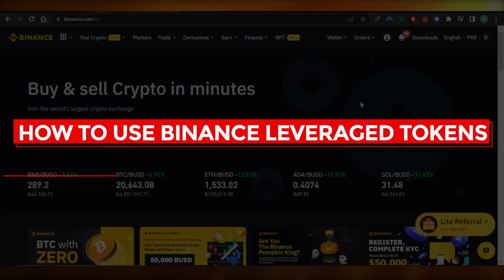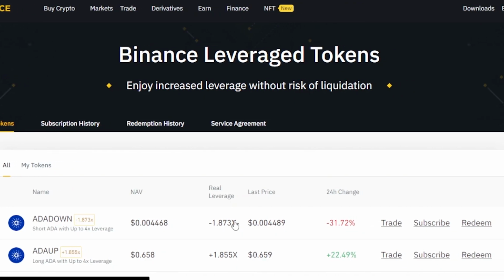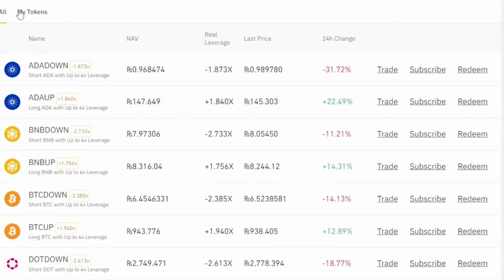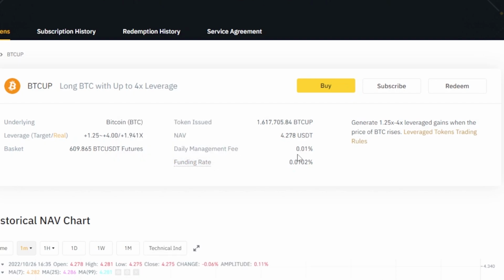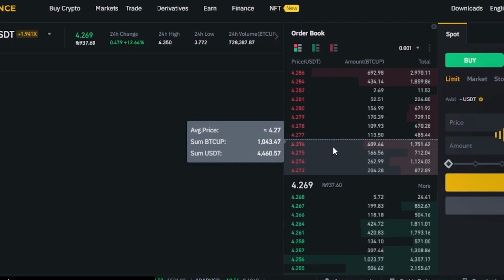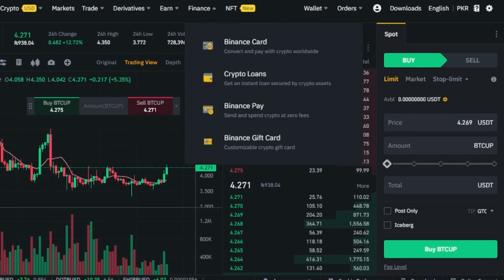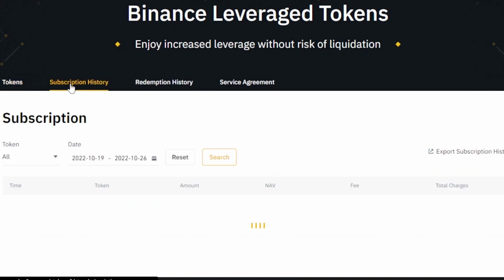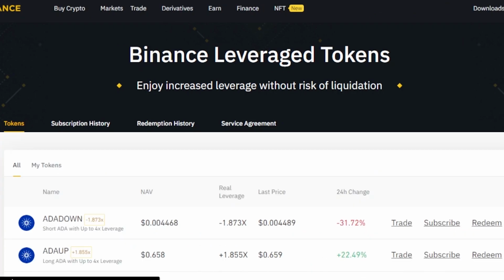How To Use Binance Leveraged Tokens - Quick And Easy! (2025)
In this video I show you How To Use Binance Leveraged Tokens. This is super easy and learn to do it in just a few minutes by following this helpful tutorial.